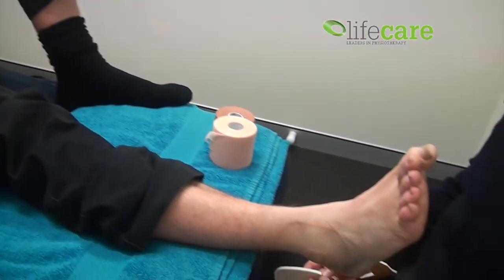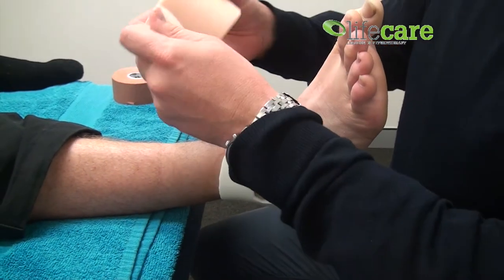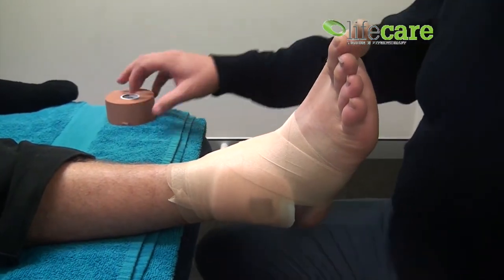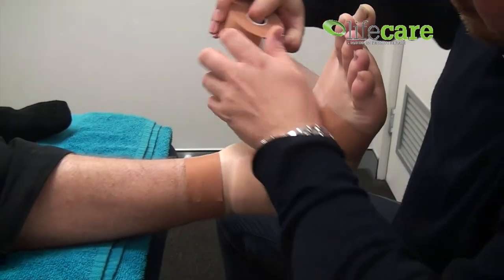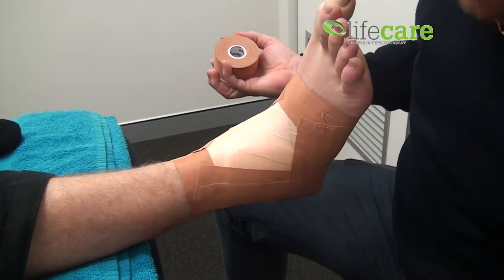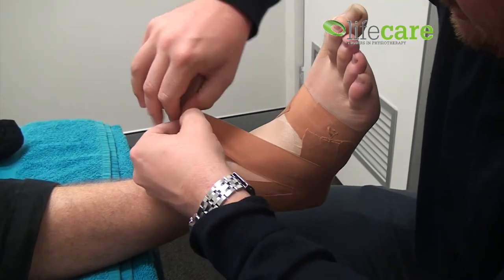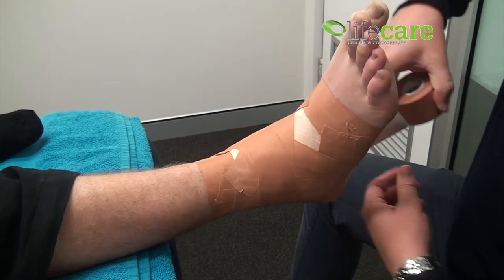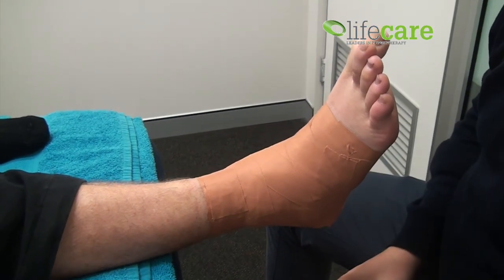Taping Tuesday Week Nine - The Basketweave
As a special treat this week, we get the opportunity to tape a real injury. Former Fremantle Footballer and Claremont dual premiership player Andrew Foster joins us with a nasty ankle sprain and has a basketweave tape applied by Practice Principal and Claremont Football Club Physiotherapist Anthony McEvoy.